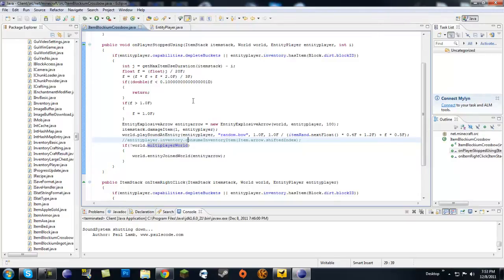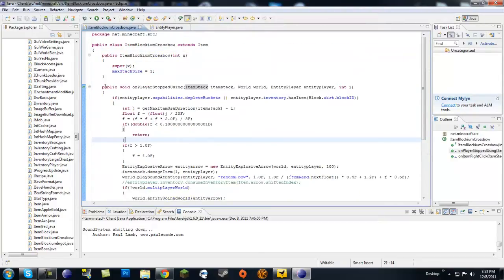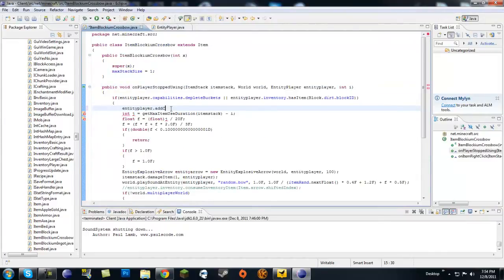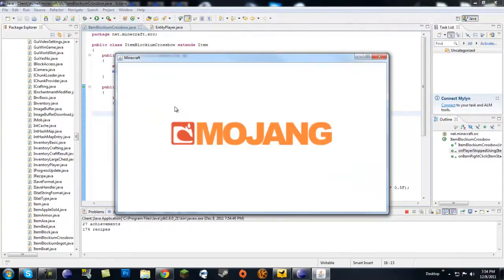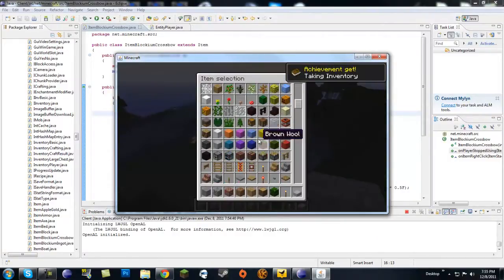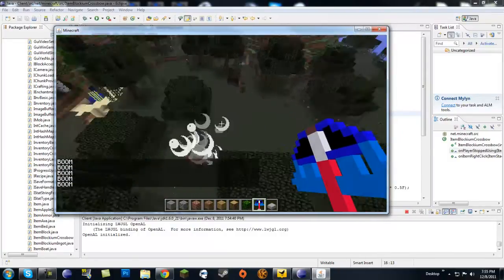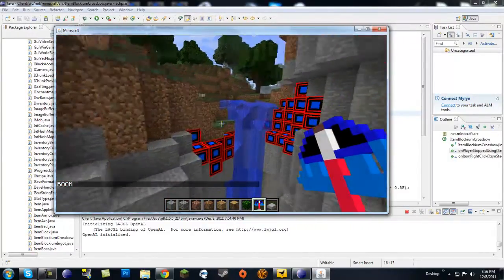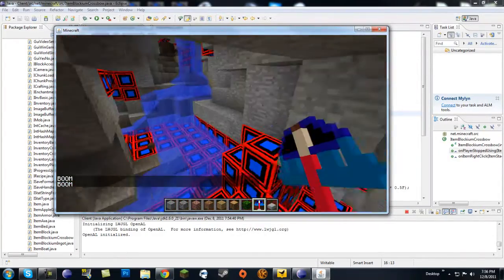Minecraft Modding Made Easy: Custom Chat Messages! (HD)